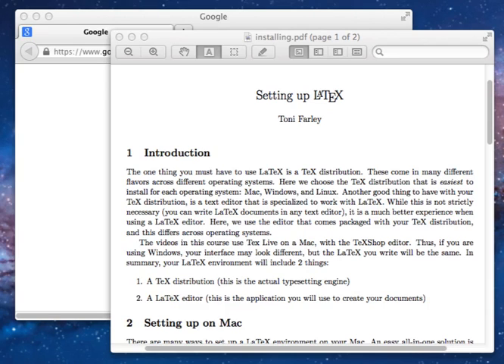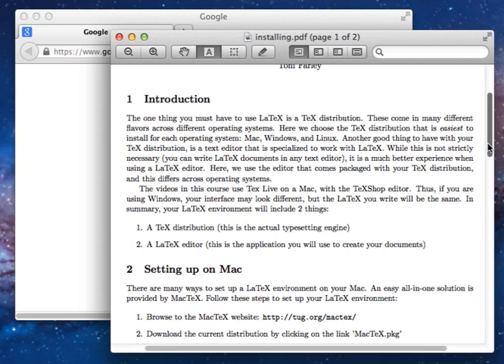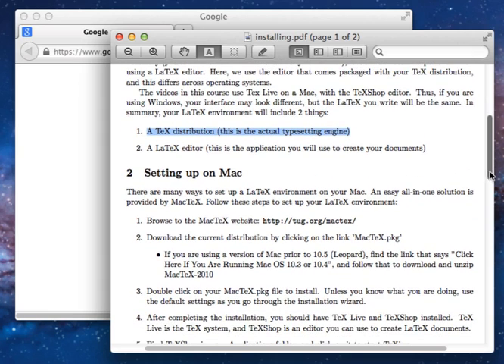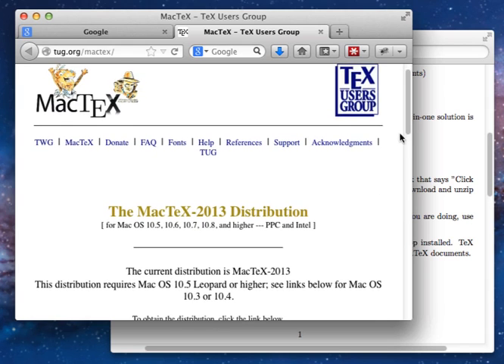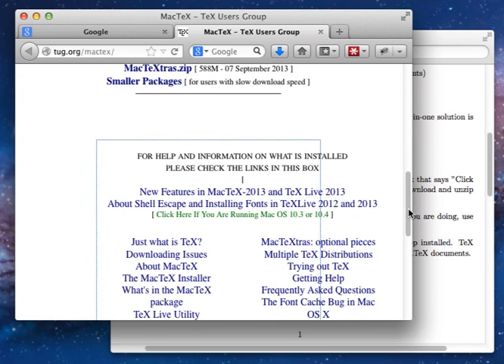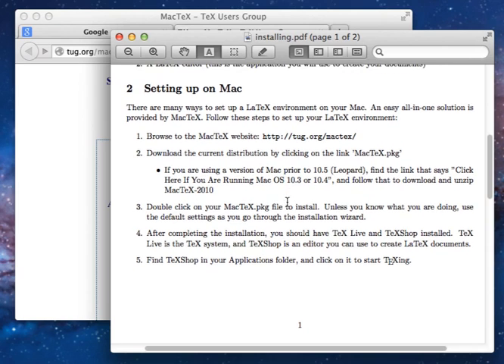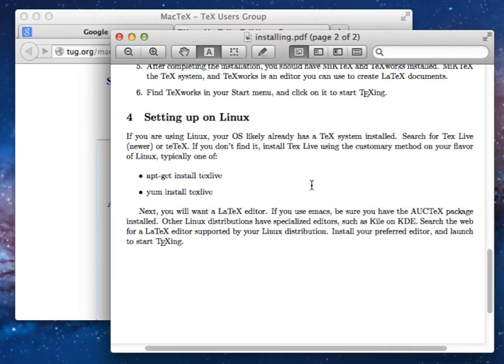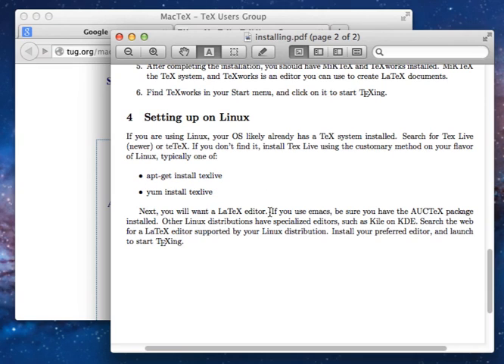002 LaTeX environment on Mac Linux